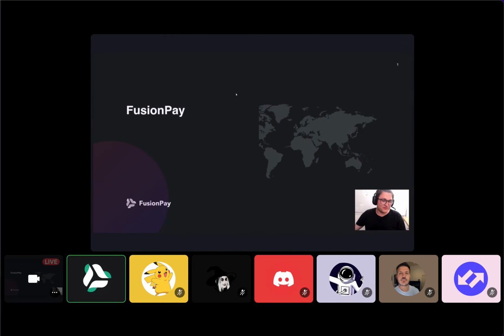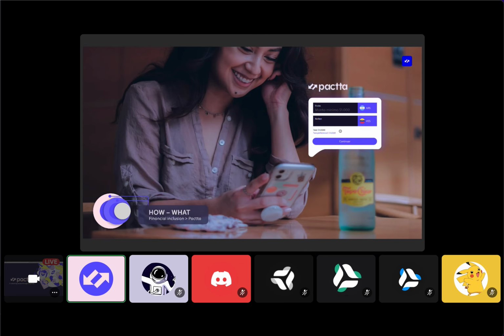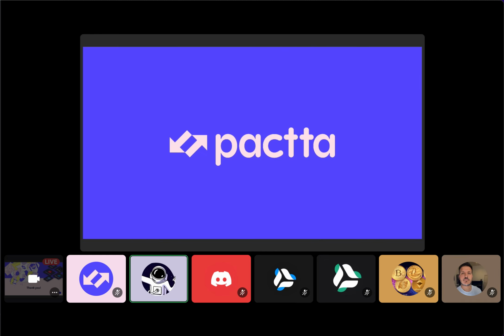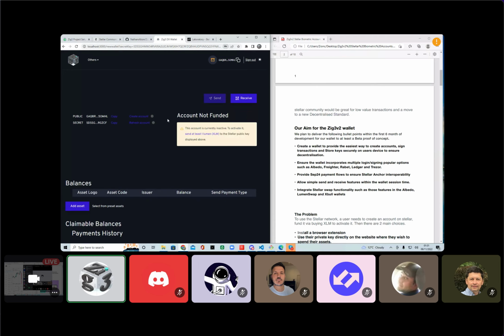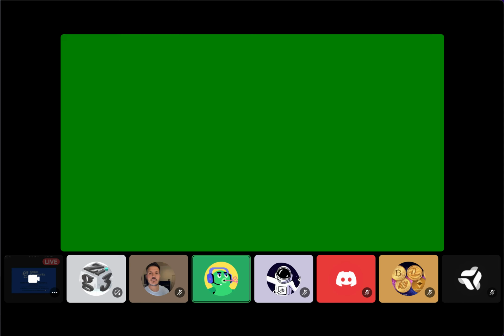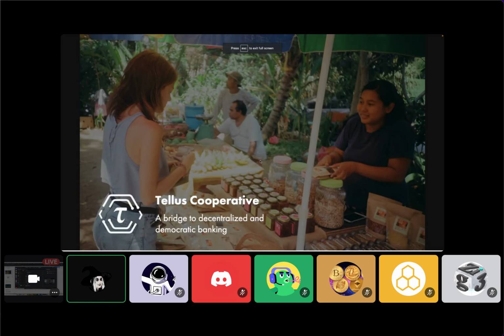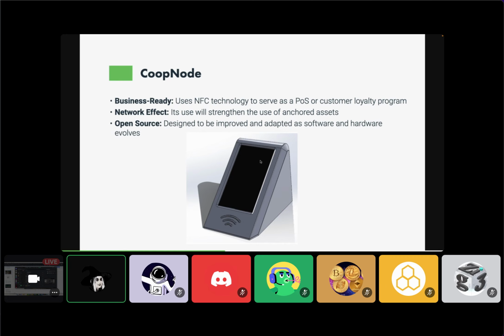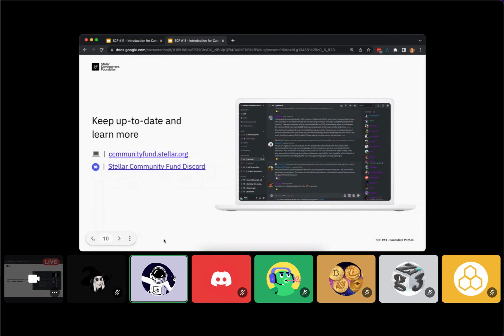SCF#11 Candidate Pitches - Session 3 (8-9 PM ET on 11/8/22)